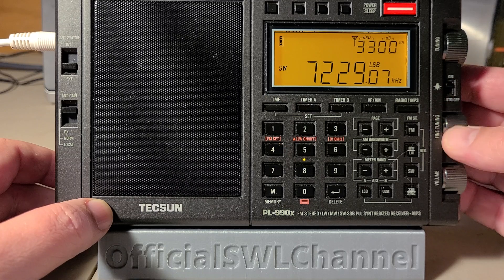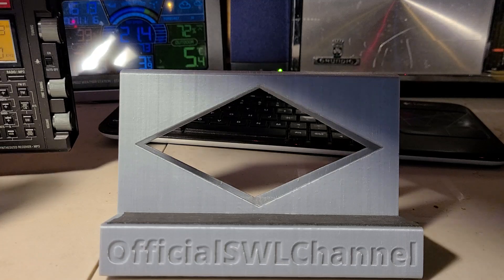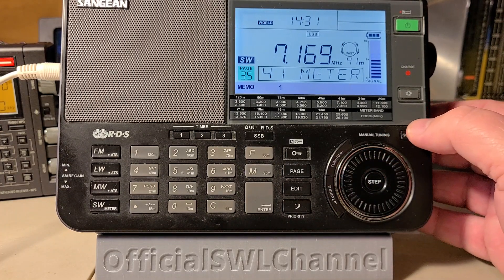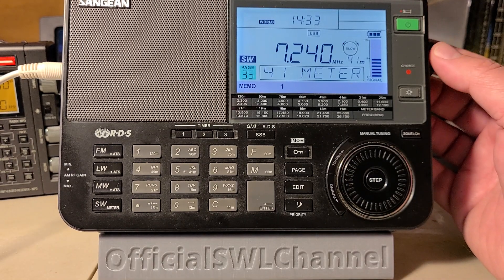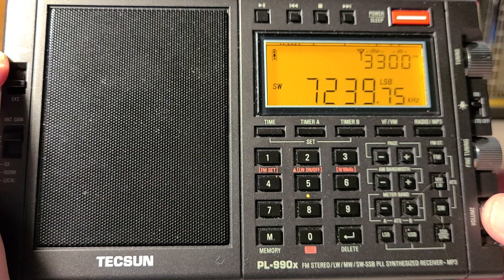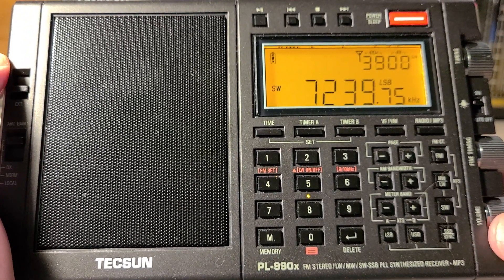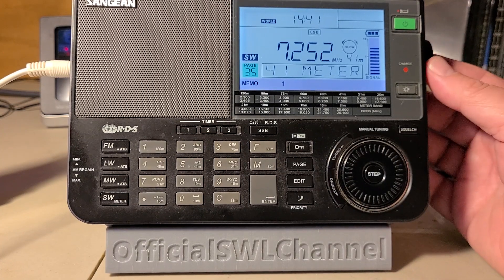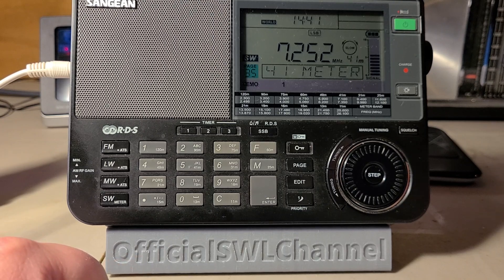Sangean ATS-909X VS Tecsun PL-990x 40 meter band scan compare SSB LSB on W6LVP loop antenna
Tecsun is easier to tune, more precise in frequency, has better audio, but the Sangean does a fairly decent job.  Tuning was done on November 16th 2020 around 2120 UT using outdoor W6LVP magnetic loop antenna